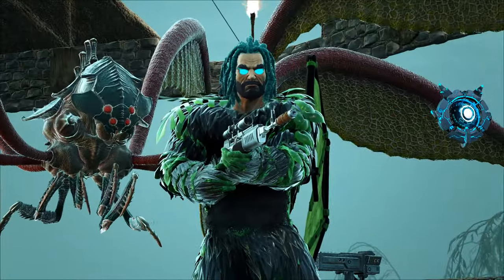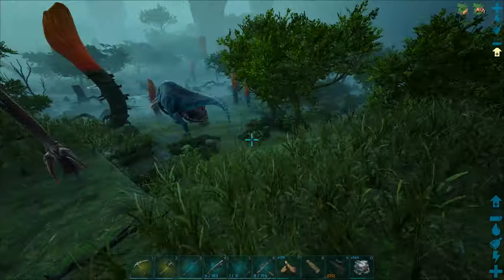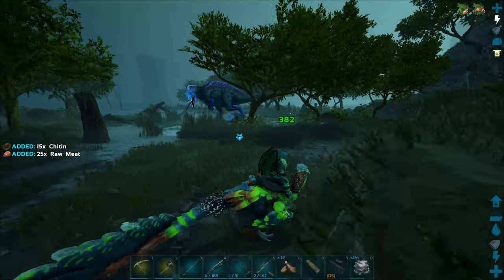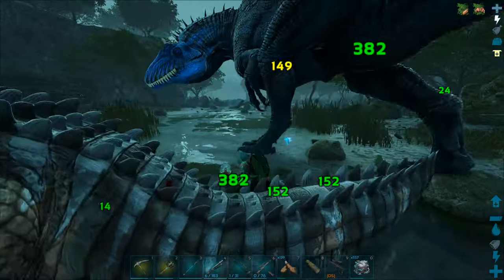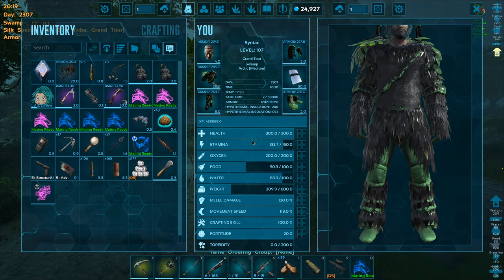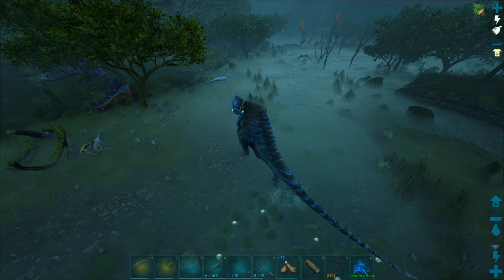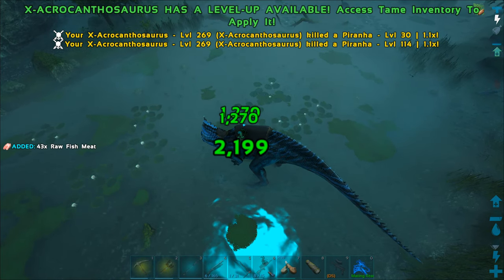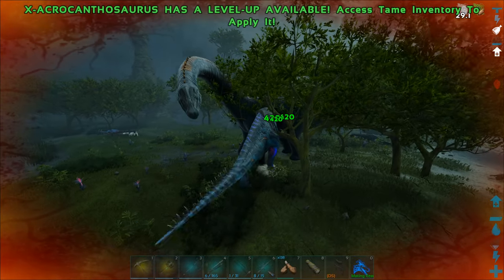MY NEW ACRO IS A TRUE KAREN! - ARK Survival Evolved [E77]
MY NEW ACRO IS A TRUE KAREN! - ARK Survival Evolved [E77] W/ SYNTAC